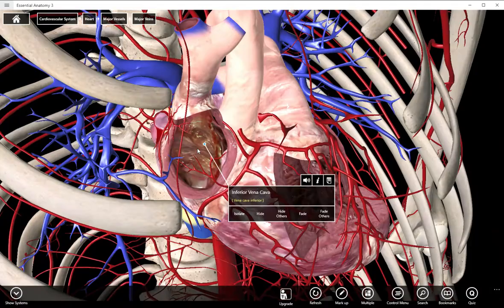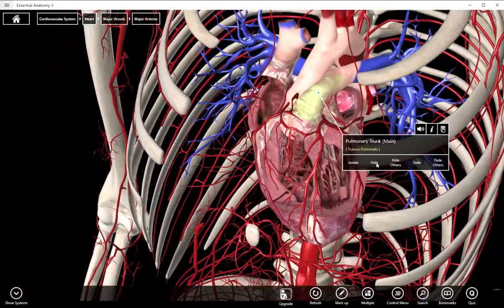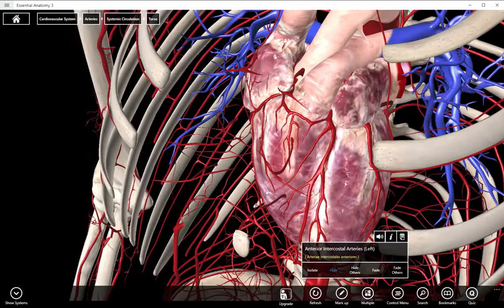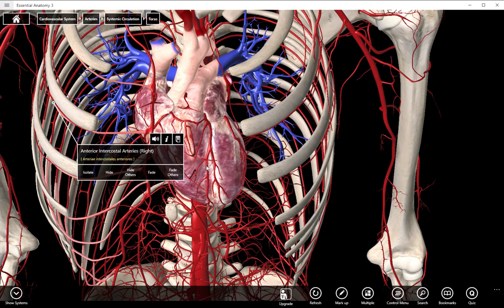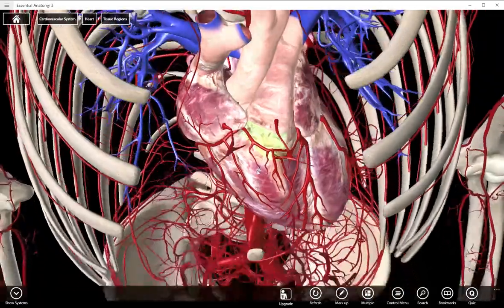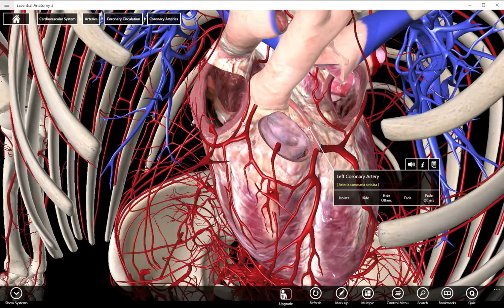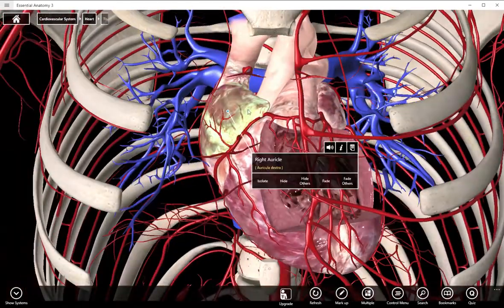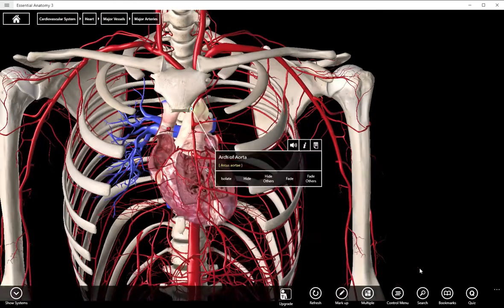The Heart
This 3d Anatomy tutorial covers the structures of the heart and its vessels.